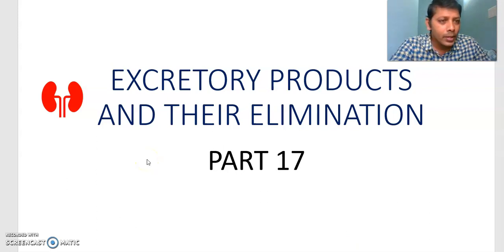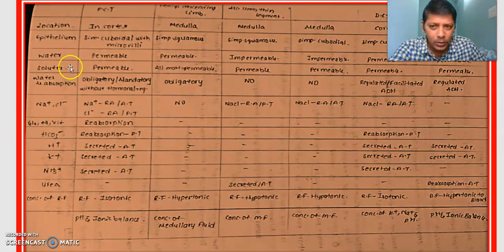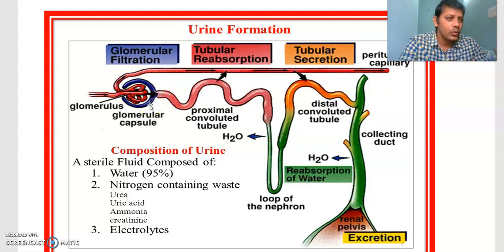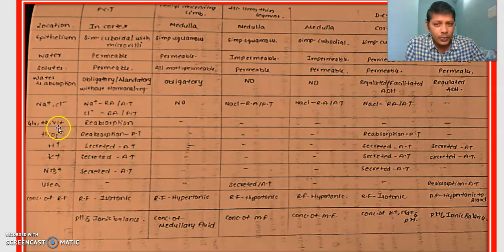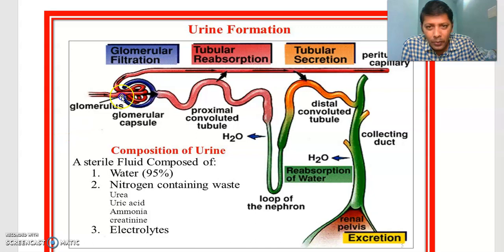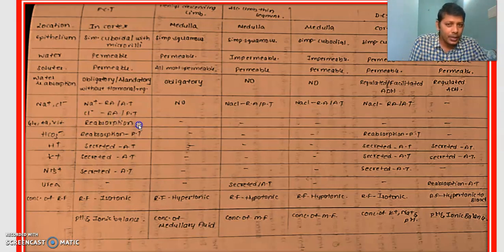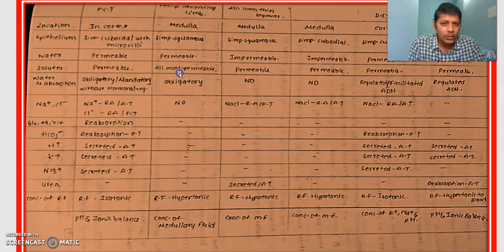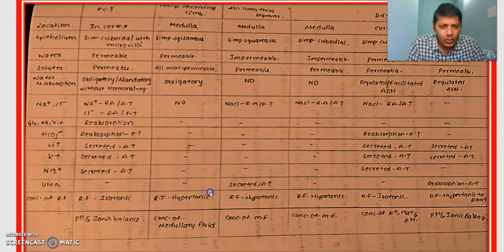EXCRETORY PRODUCTS AND THEIR ELIMINATION PART 17